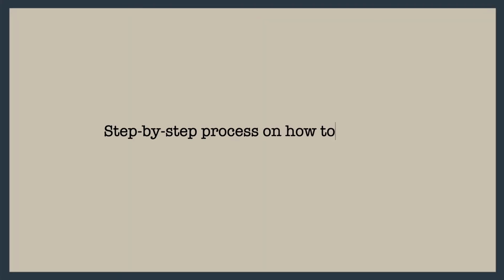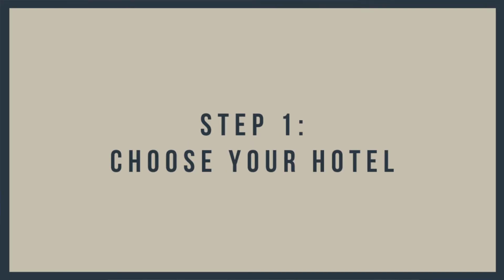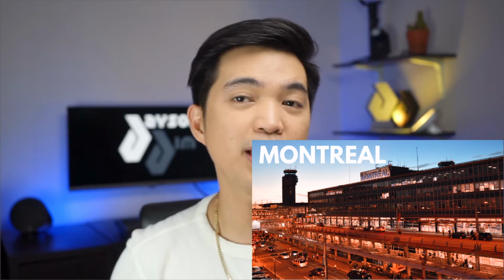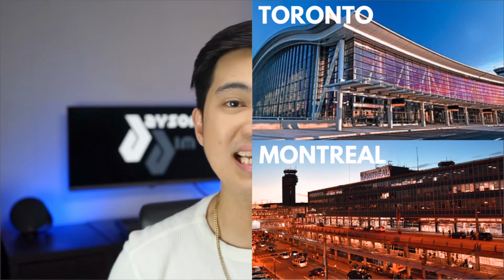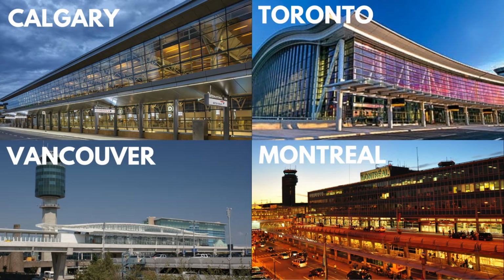HOW TO BOOK A HOTEL QUARANTINE ACCOMMODATION IN CANADA:Step-by-step process & cost of hotel stopover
The NEWEST UPDATES about CANADA'S RESTRICTIONS for essential international TRAVELLERS like INTERNATIONAL STUDENTS, WORKERS, PERMANENT RESIDENTS and RESIDENTS.

This video will help you how to book for the hotels in Canada for 3 days quarantine. You will also know the requirements of specific travellers once you come to Canada so that you can prepare for the documents.

I also discussed the FREQUENTLY ASKED QUESTIONS about hotel quarantine accommodation or the hotel stopover. And the most important question, how much will it cost and is it possible for it to be reimbursed.

CAMERA GEAR USED (AMAZON LINK):
o MY CAMERA
o TELEPROMPTER

Hope this video helps you especially if you are going to Canada and you need to do quarantine.